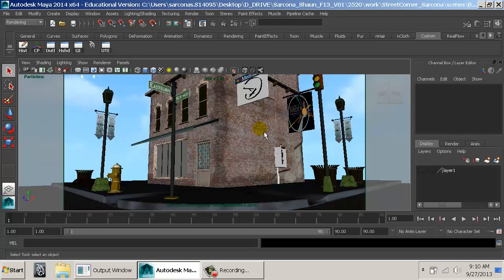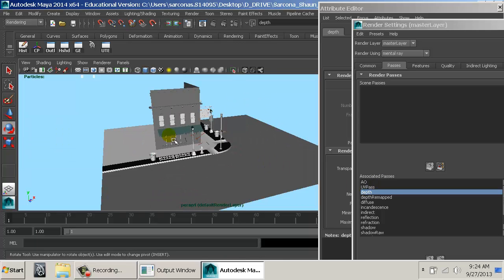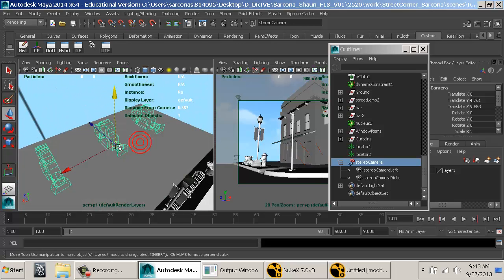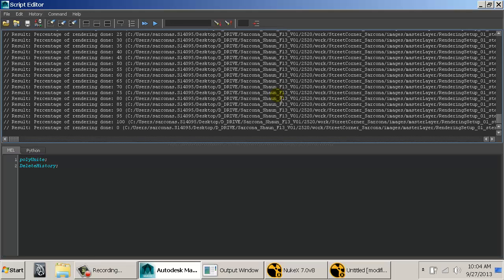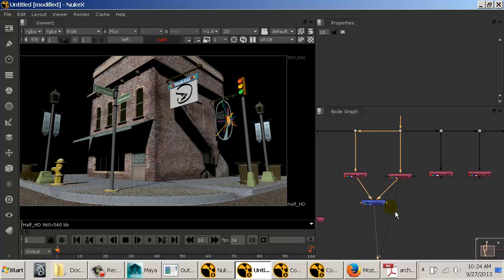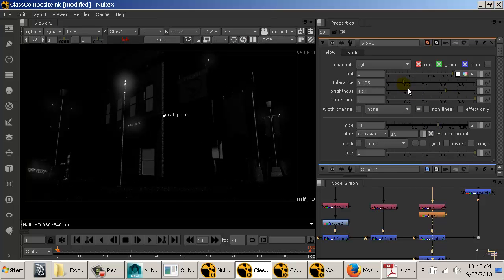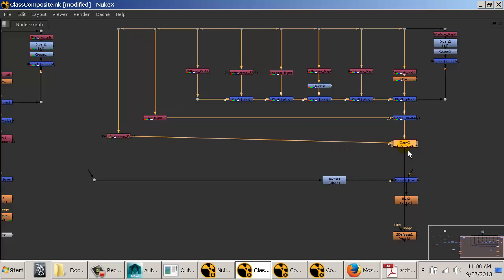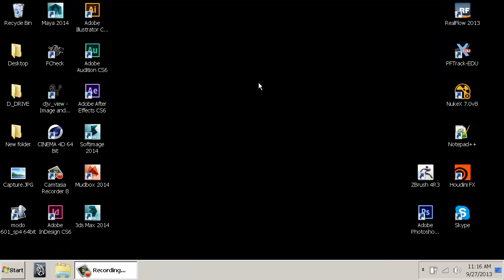2520_A5_P6 - Street Corner Rendering and Compositing 06